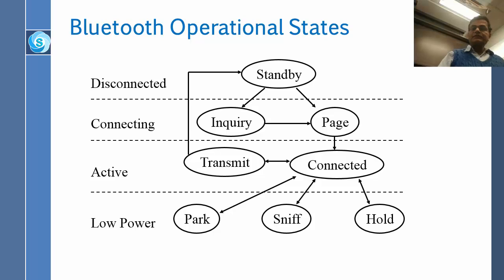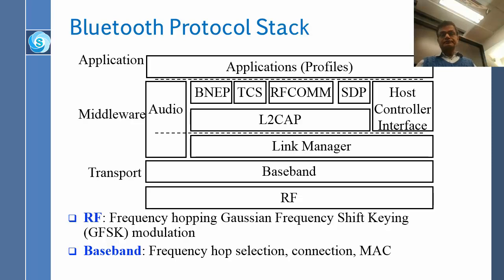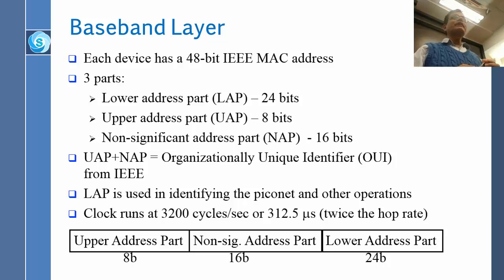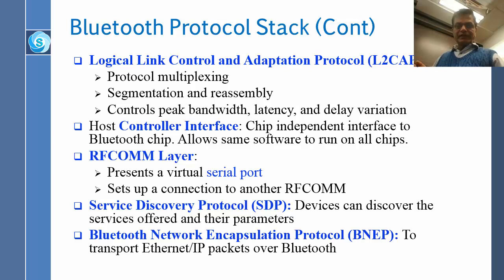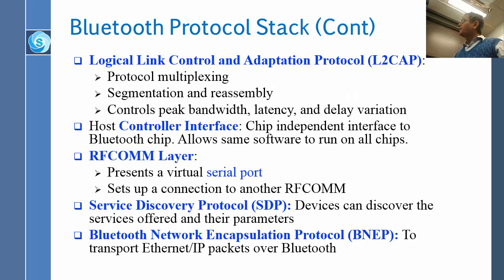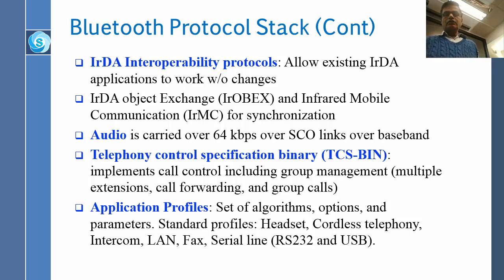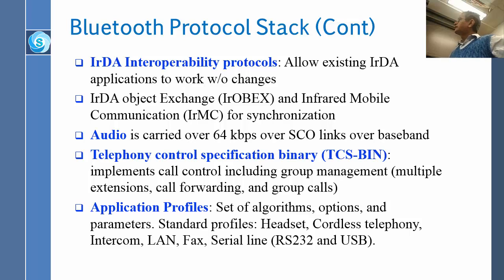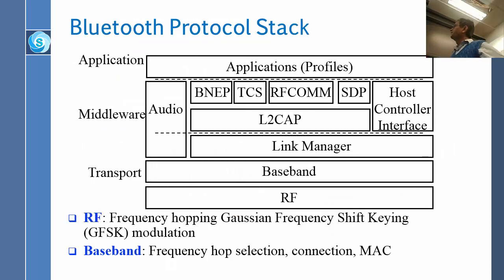Introduction to Bluetooth and Bluetooth Smart: Part 4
Part 4 of a video recording of a class lecture by Prof. Raj Jain on Bluetooth and Bluetooth Smart. The lecture covers Wireless Personal Area Networks (WPANs), WPAN: Design Challenges, IEEE 802.15 Projects, Li-Fi, Bluetooth, Bluetooth Versions, Bluetooth: Details, Piconet, Frequency Hopping Sequence